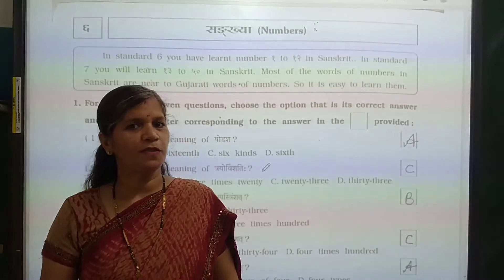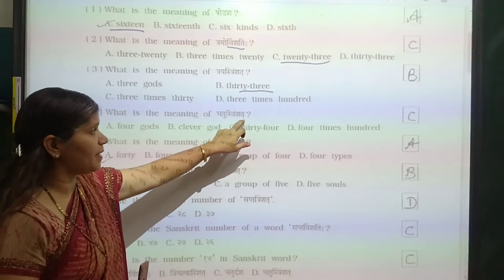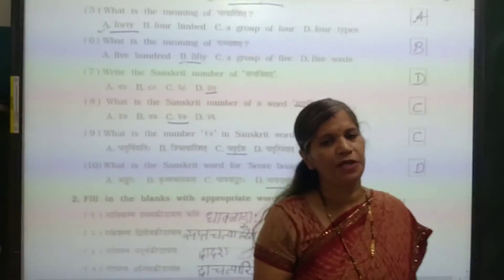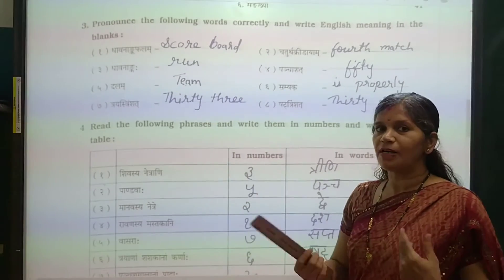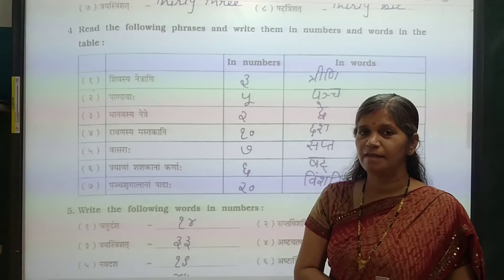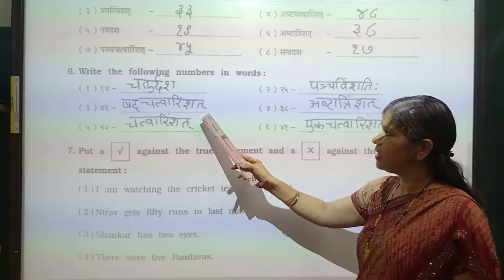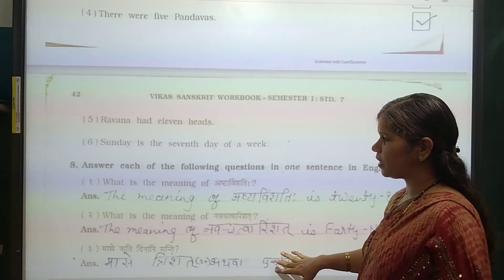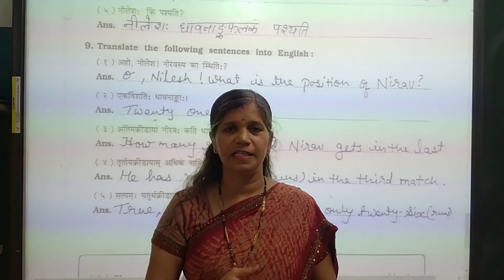STD 7 SANSKRIT CH 6 WORKBOOK EXERCISE